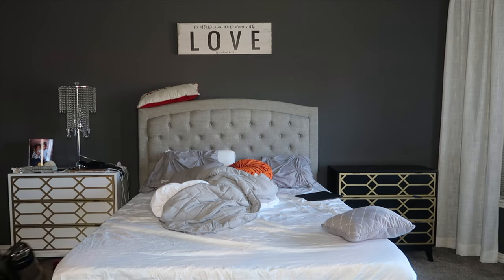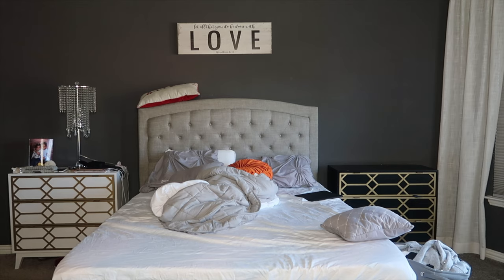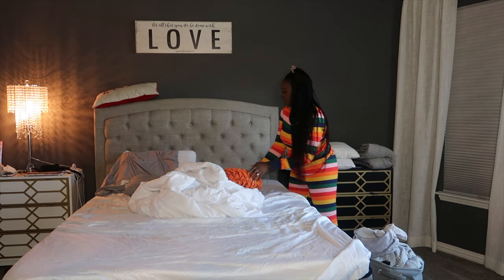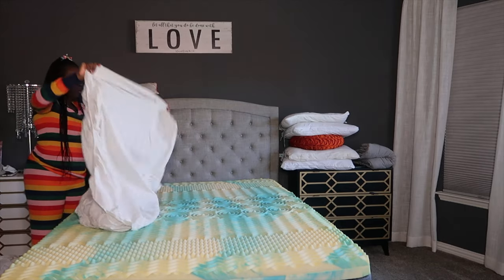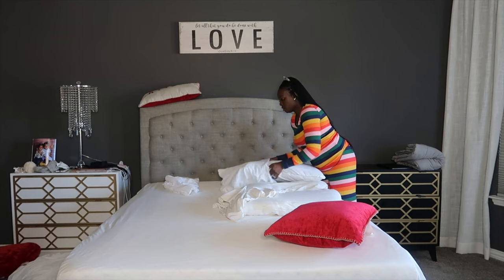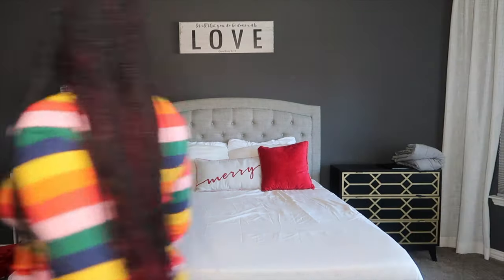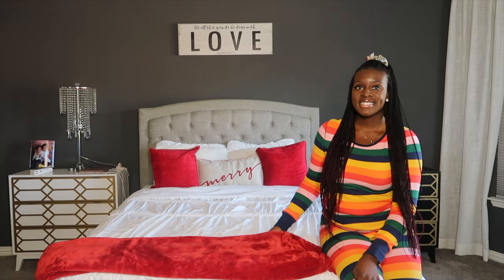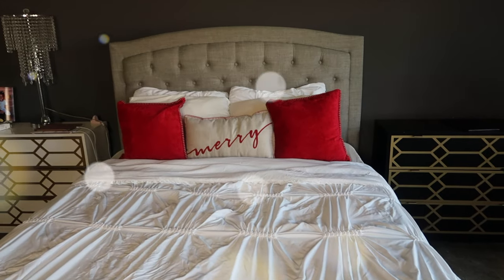CLEAN AND DECORATE WITH ME | BEDROOM CHRISTMAS DECOR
Hello and thank you for stopping by my channel.

In this video, I clean and decorate my bedroom for the holidays.

|| W H A T  I  A M  W E A R I N G ||
PAJAMA TOP
PAJAMA BOTTOM

Canon G7 X Mark II

▹Download the Dosh App. It pays you automatically when you shop and dine out.

▹iHerb (Healthy & Vegan Food & Bath & Body + More)• Download their App (iherb) With my link you can receive a $10 discount from your first purchase of $40 or more ⇢